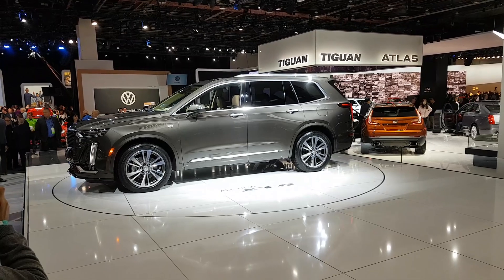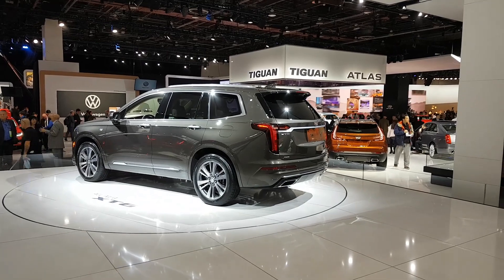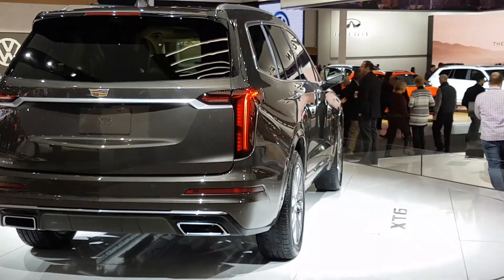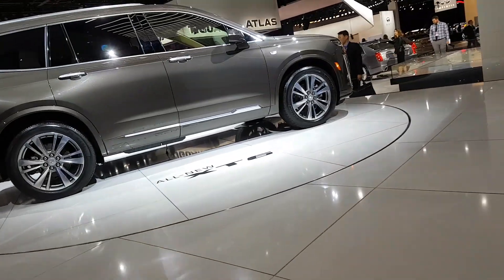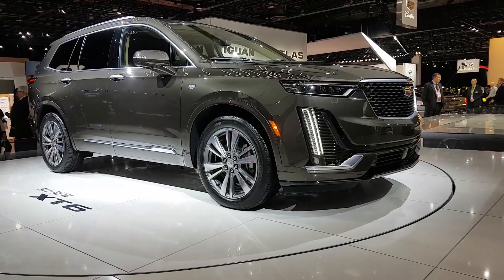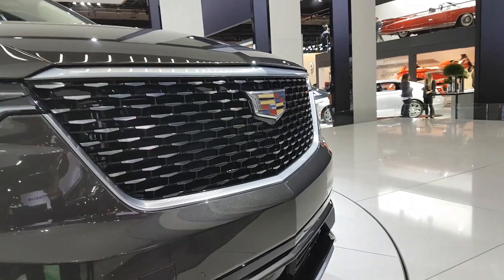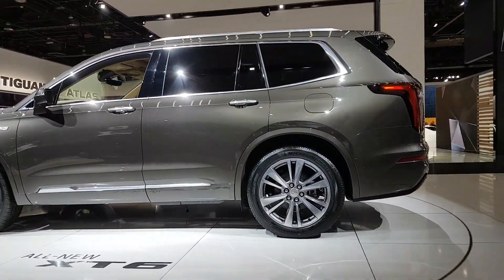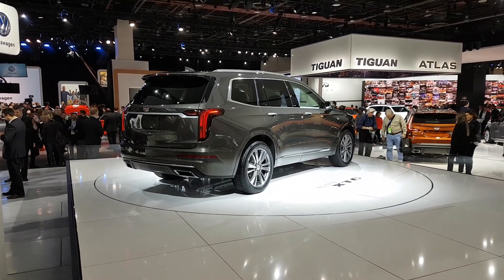2020 Cadillac XT6 - Walkaround, Features & Specifications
This is a look at the Cadillac XT6 to be released in mid 2019. The XT6 is Cadillac's second 3-row SUV slotted between the XT5 and the Escalade. Its closest competitors are:
- Infiniti QX60
- Audi Q7
- BMW X7
- Volvo XC60
- Lincoln Aviator